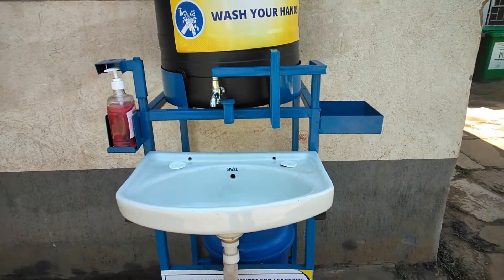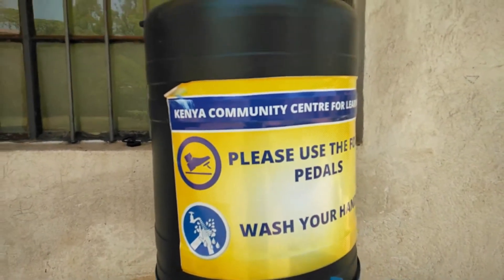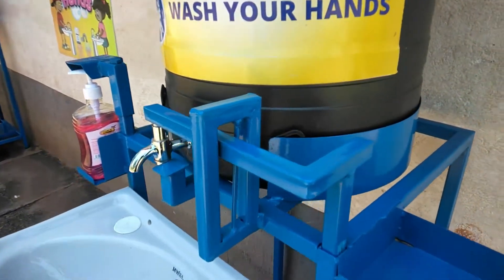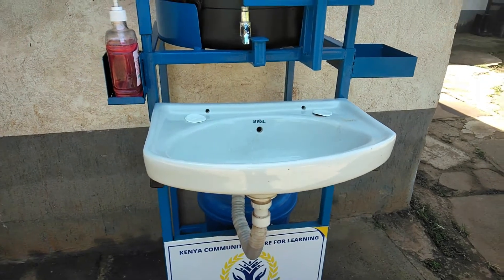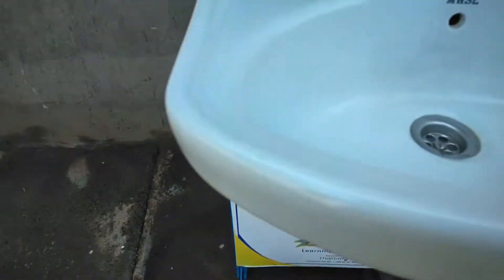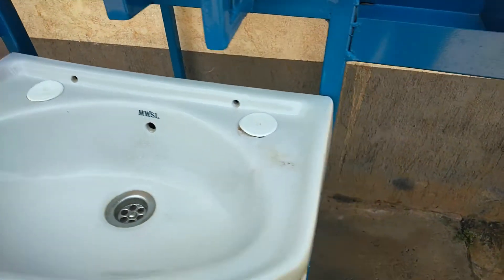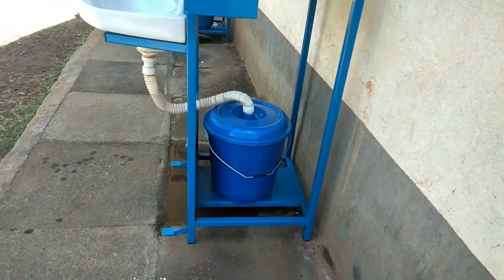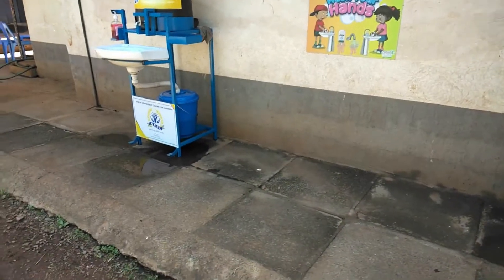Hand Wash Point Product Review/How to Use a Handwash Point/ Wash your hands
Check out my video on how to use the hand wash point